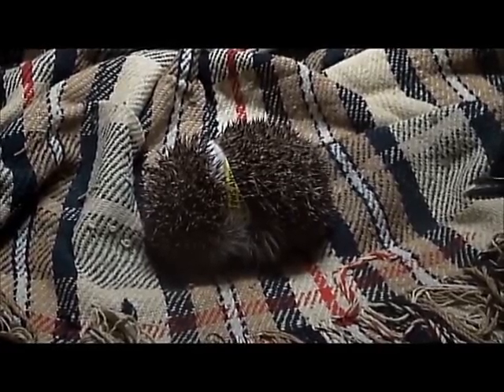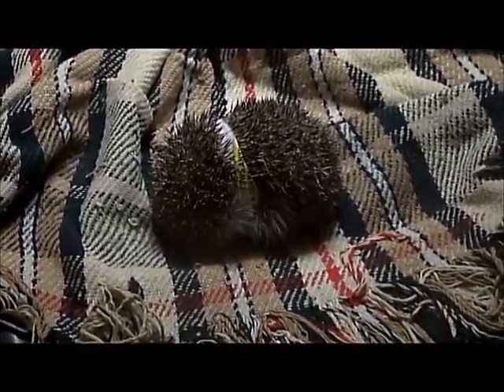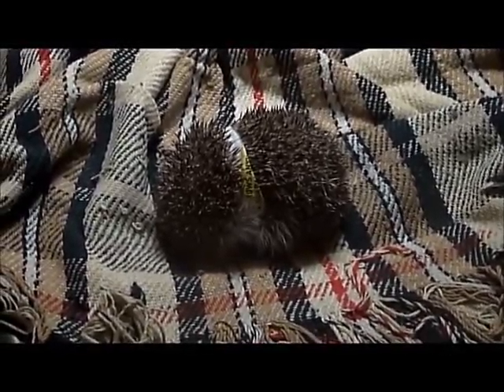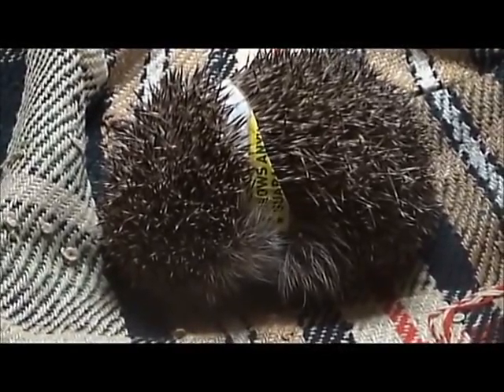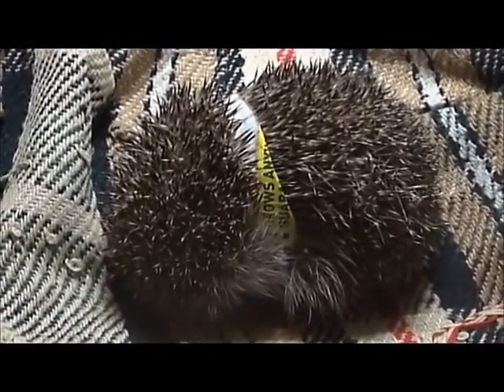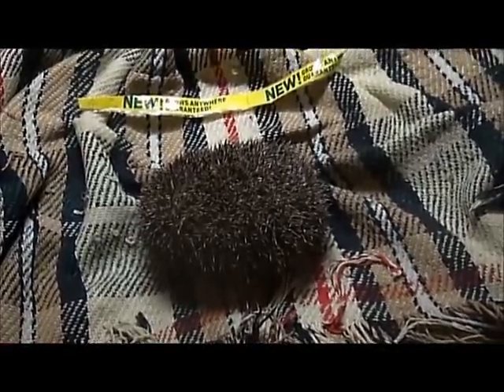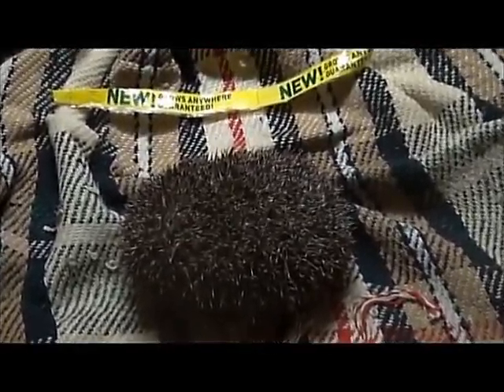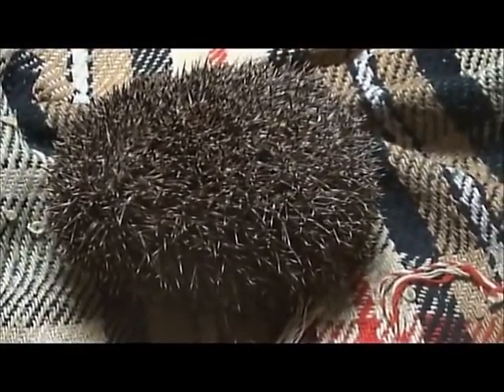Hedgehog Street: William Parsons from Plymouth highlights one of the common risks to hedgehogs.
Hedgehogs are very prone to entanglement because of their spines and low stature. Red Royal Mail elastic bands, polystyrene cups, plastic six-pack rings, and netting are the most common culprits.